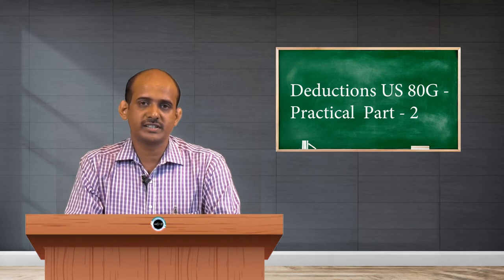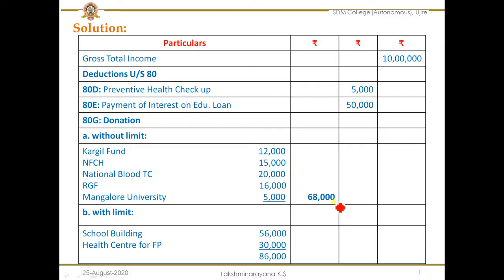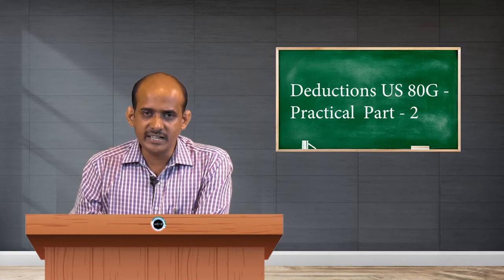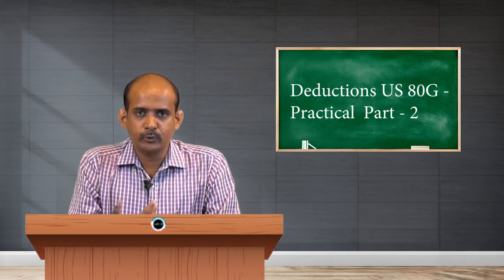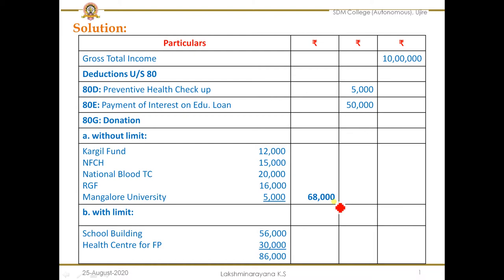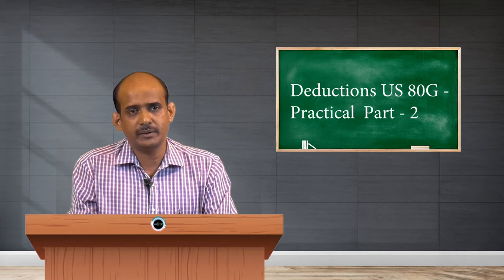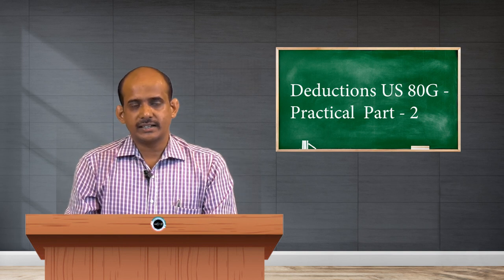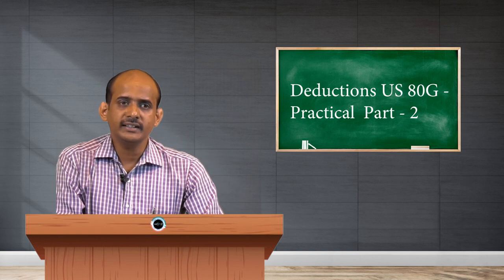SDM E-Learning: Deductions US 80G Practical Part-2 (Dr. Lakshminarayana KS)